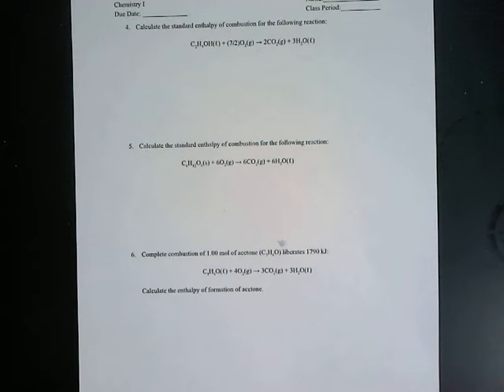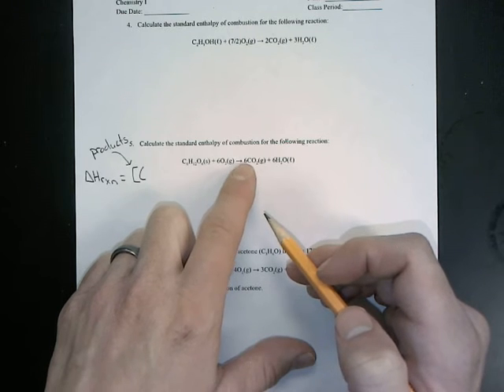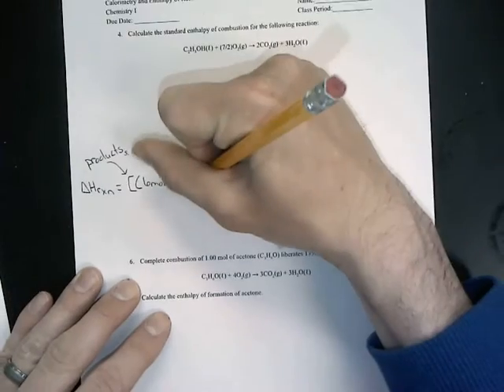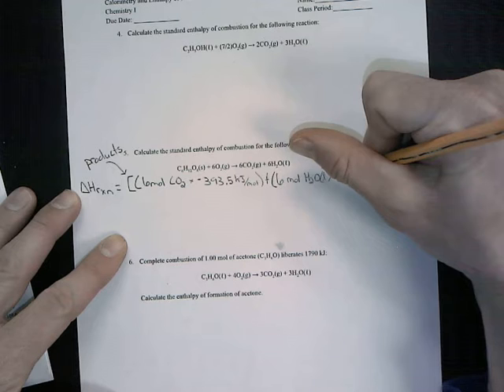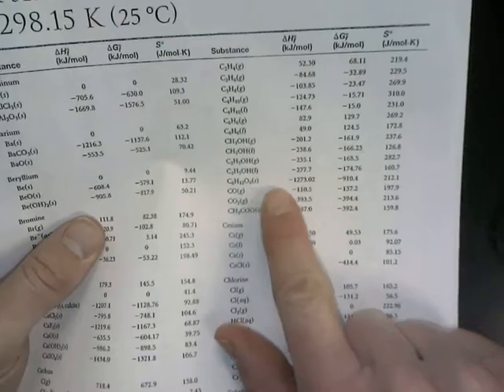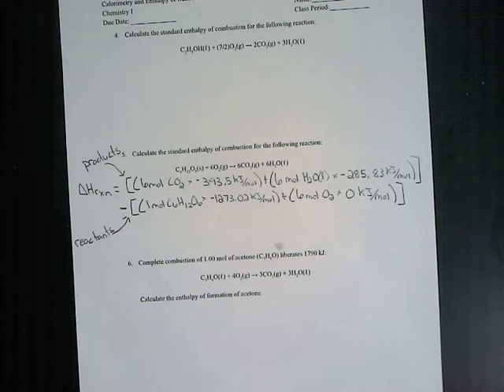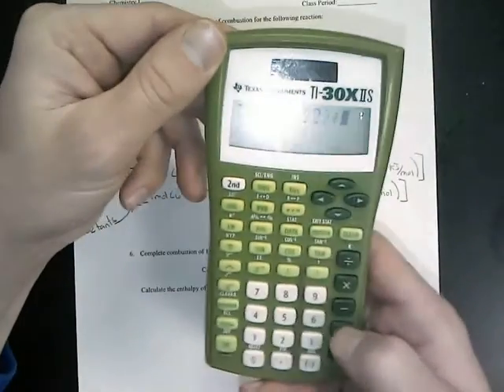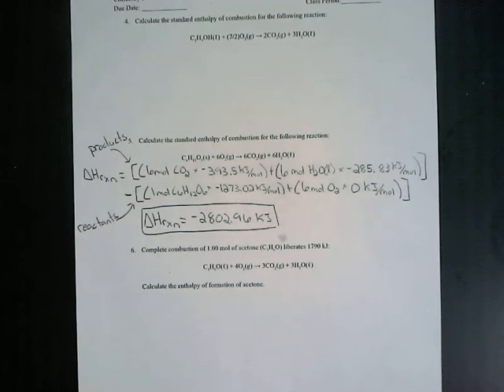Enthalpy of Reaction Problem